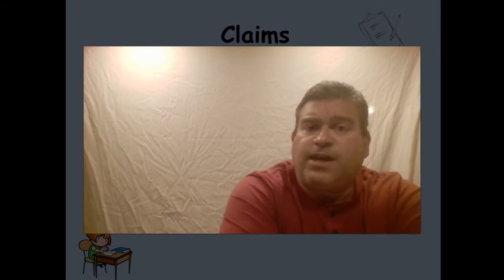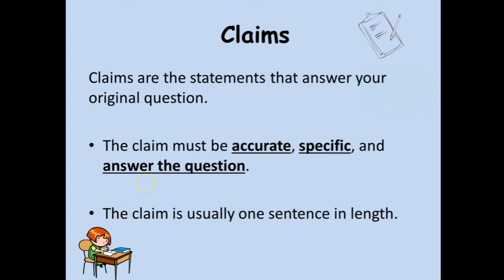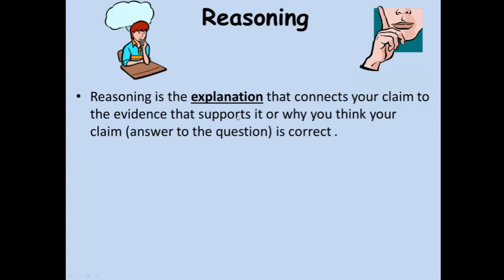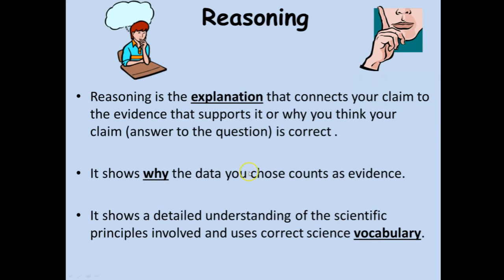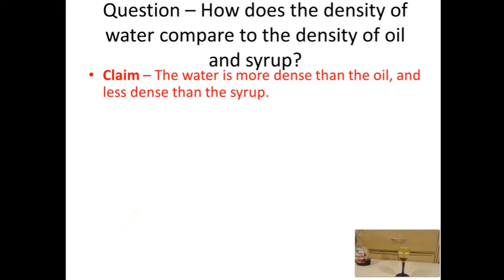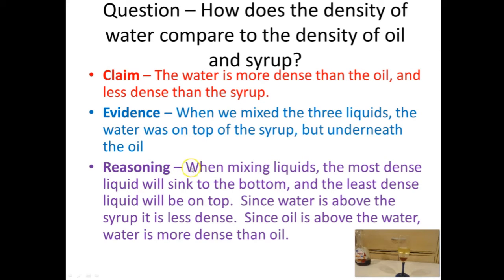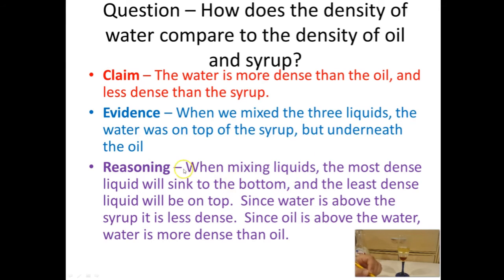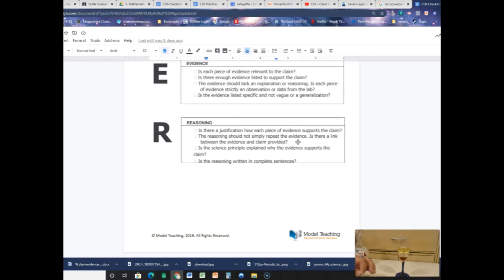CER Explained 0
How to use the Claim Evidence Reasoning method to write proper conclusions to science lab reports.